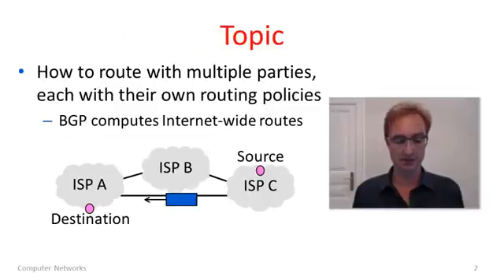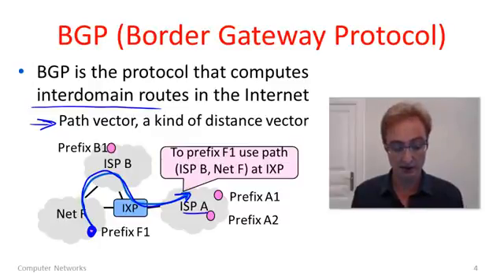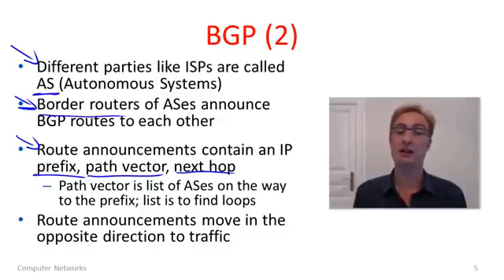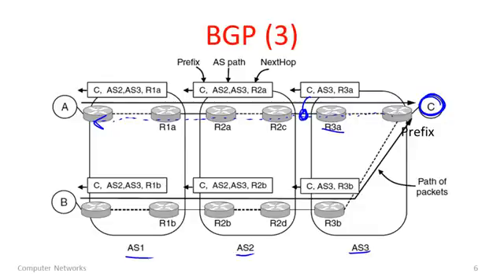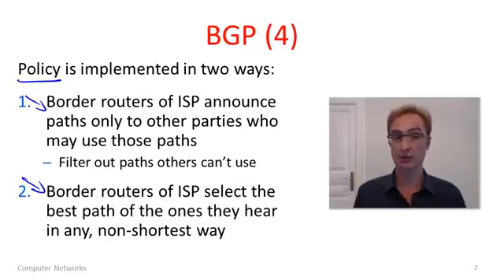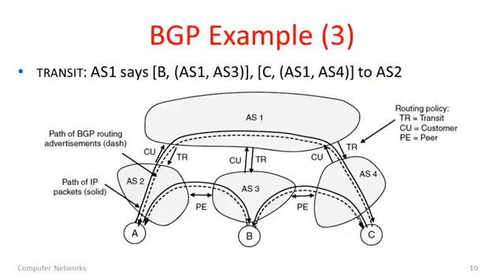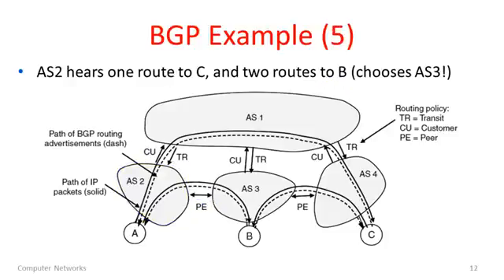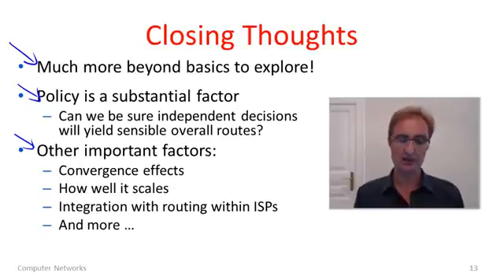Computer Networks 5 12 Border Gateway Protocol YouTube 360p